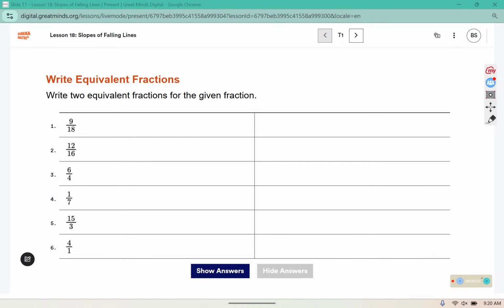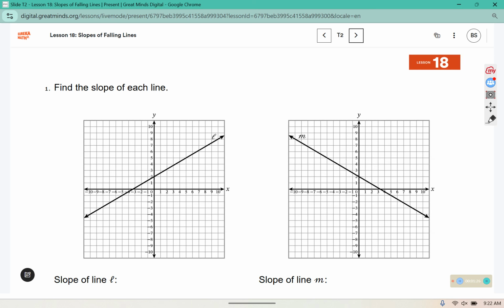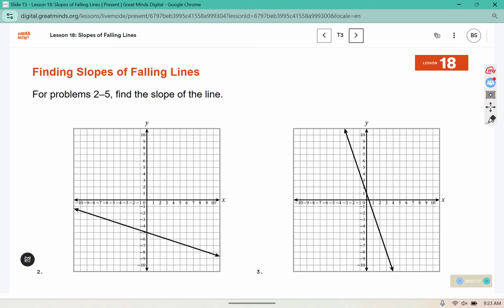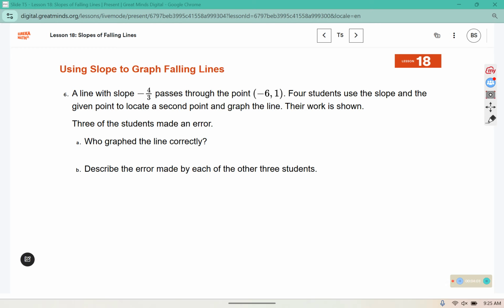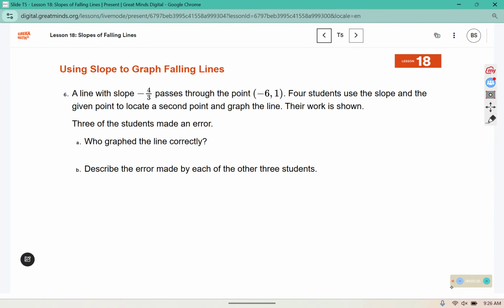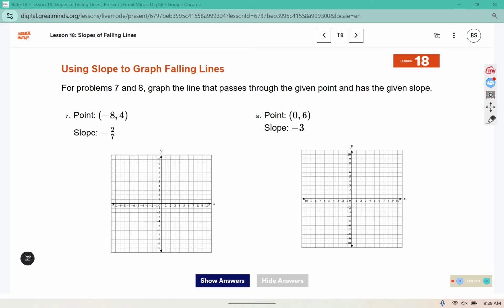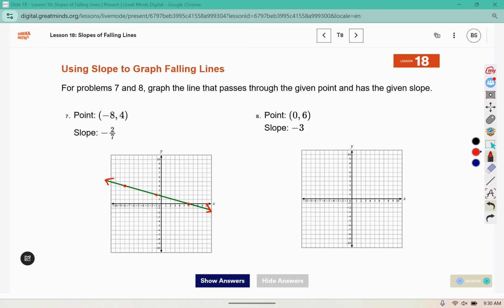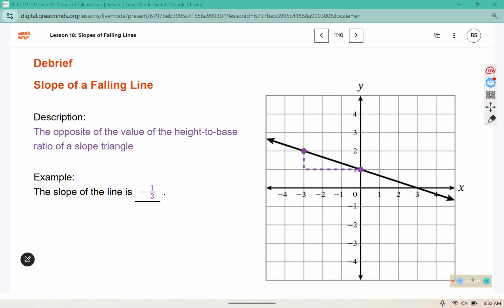8th Grade Module 4 Lesson 18 (Eureka Math Squared)